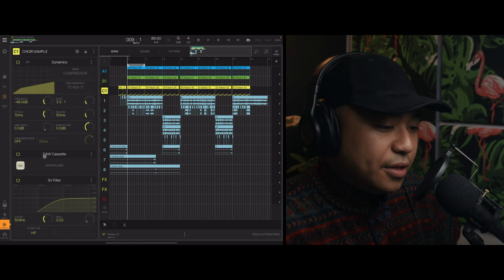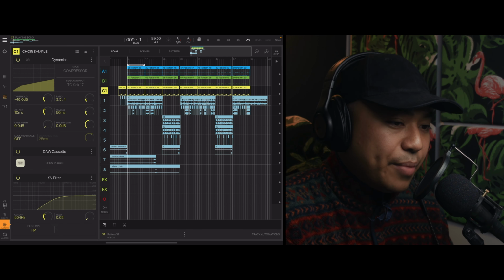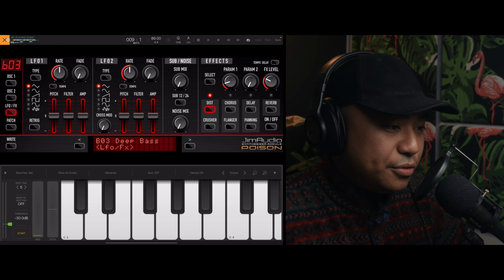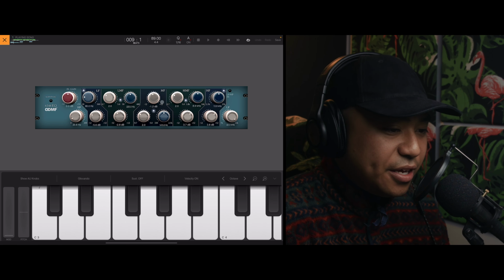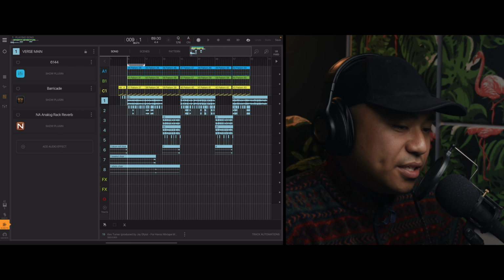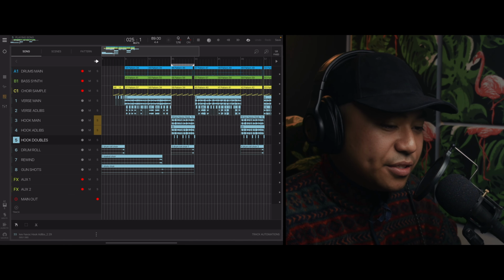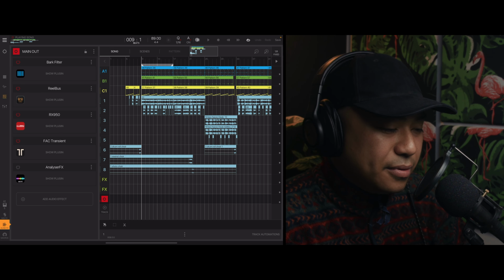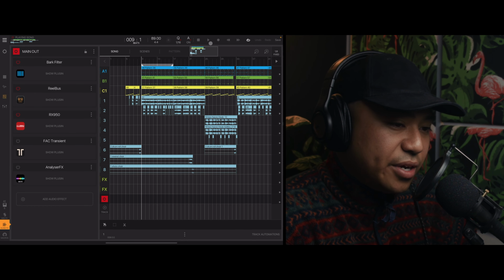Beats With Jay | EP. 04 | "The Massacre" Beat Breakdown With BeatMaker 3 (ft. Kev Turner)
In this episode, I share my process and break down a track that was made entirely within iOS music production app, BeatMaker 3.

Big thanks to Kev Turner and INTUA for making this all possible!

Show Info:

From beats, to videos, social media and more. Beats With Jay is a series dedicated to help, teach, guide and inspire other like-minded beat makers, who want to improve their skills and gain more knowledge within various aspects of the music production field. All episodes are also available as a podcast across all major music streaming platforms.

Filmed, Edited, and Music by:
Jay Ellyiot